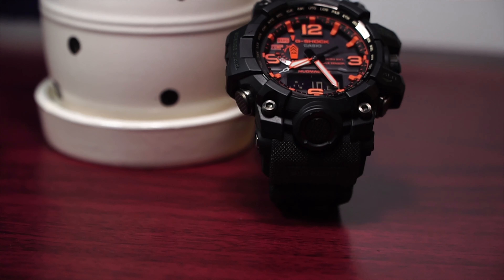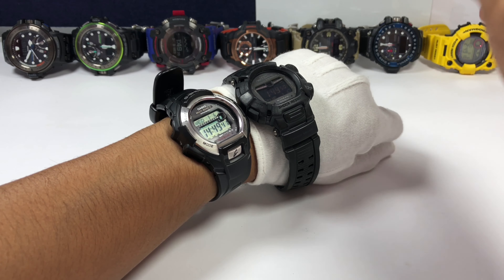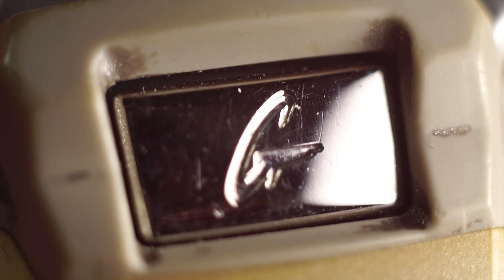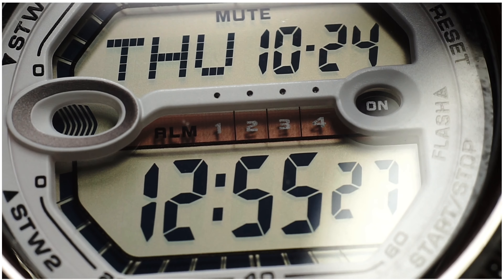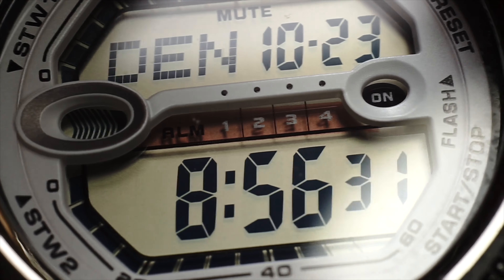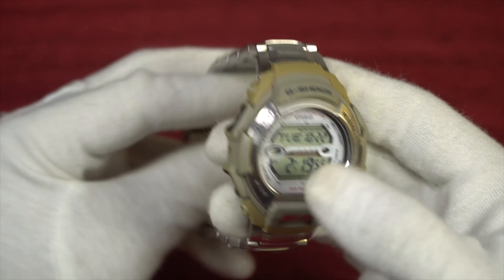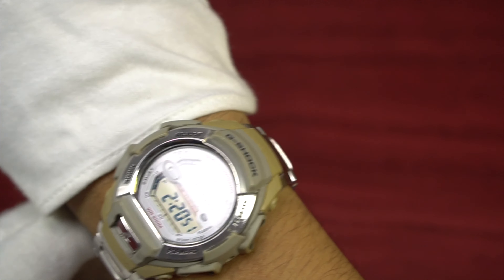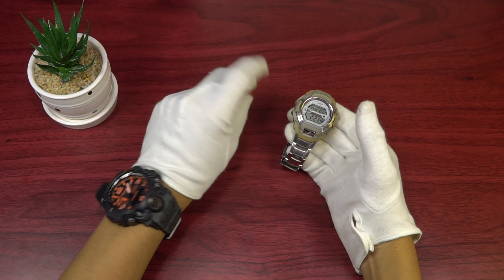G-800D Steel G-Shock Dual-Illuminator watch review | Casio 3031 Manual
Basically every G-Shock is somewhat mud-resistant not to the very extend as the real Mudman though. This an alternative to the basic G-9000 Master of G Mudman. If you're a fan, you might want to have this in your collection as well. Have a look.

G-Shock related with this video:
1. Affordable Master of G
2. Solar waveceptor
3. Premium spec

My G-Shock collection purchase links here:

1. Gulf Quad
2. Magma Ranger
3. Titanium frog alternative
4. Silver Gsteel
5. Black out Gsteel
6. Carbon Mud
7. Basic Mud
8. Monocoque Gravitymaster
9. Bluetooth Gravitymaster
10. GPS Gravitymaster